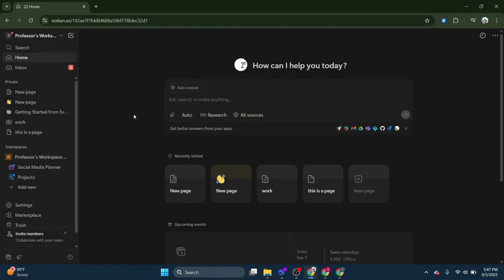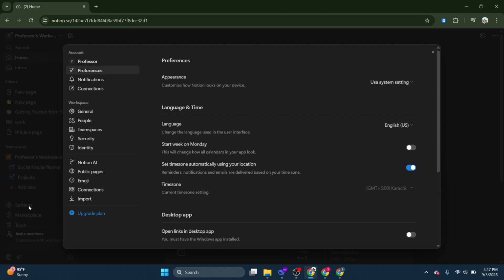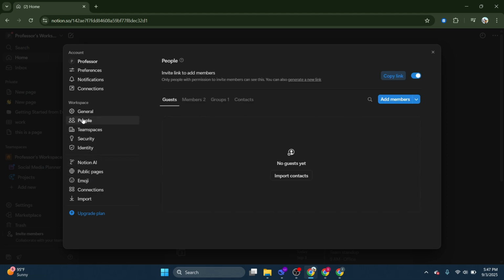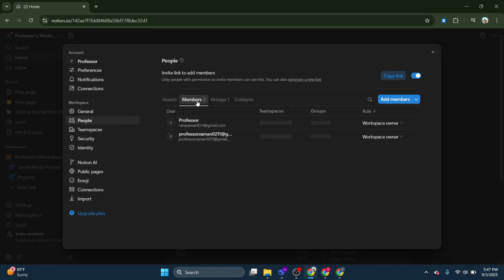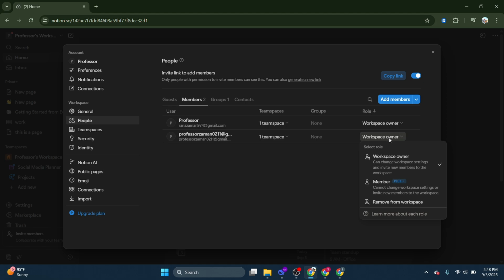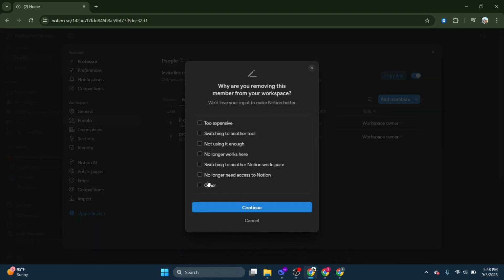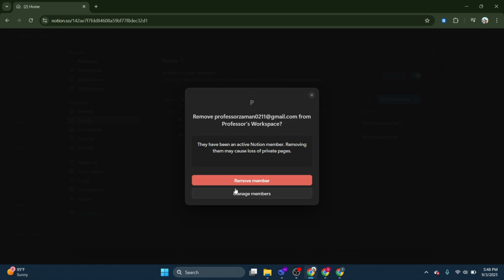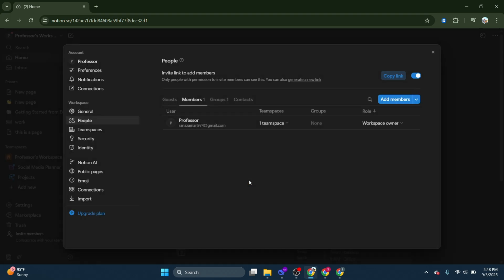How To Remove A Member In Notion Workspace (Easy 2025 Guide)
Need to remove a member from your Notion workspace in 2025? This easy step-by-step guide shows you how to manage your workspace members, revoke access, and maintain control over your projects. Perfect for team leaders, managers, and Notion users, this tutorial makes workspace management simple and hassle-free.